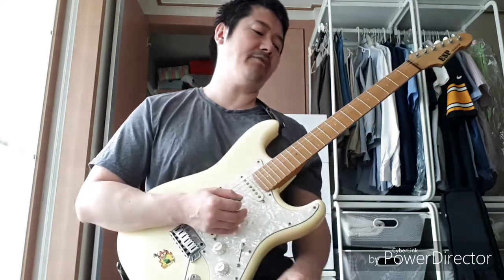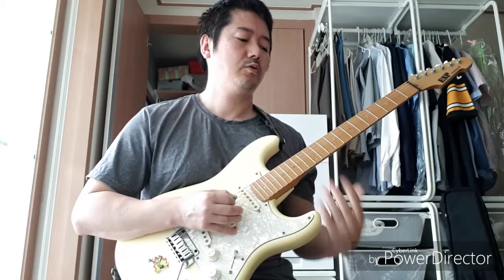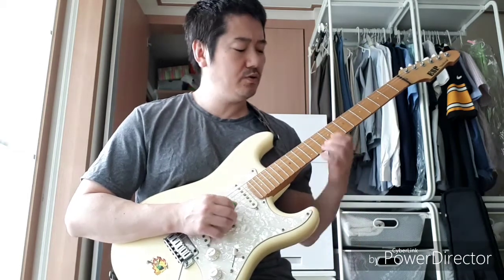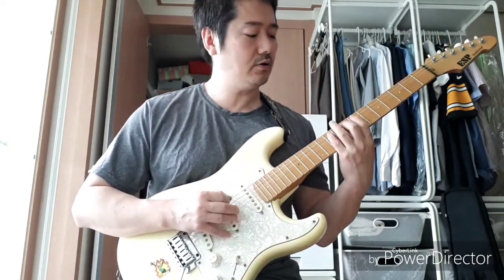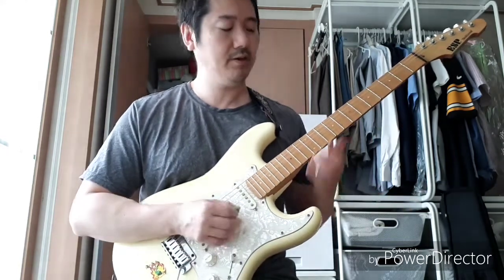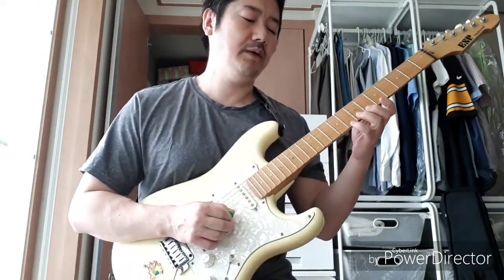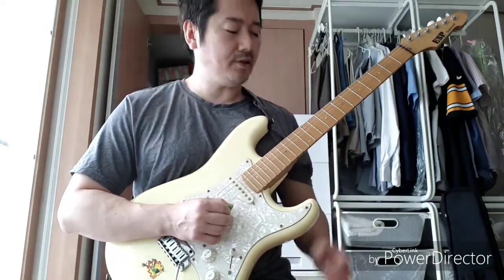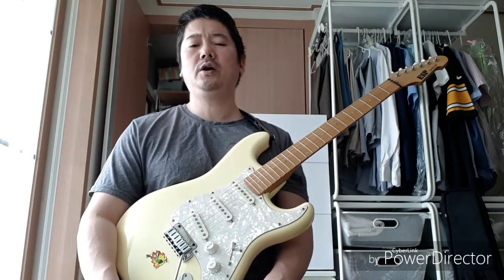Billies bounce blues in F jazz guitar lesson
Blues in F Jazz guitar lesson